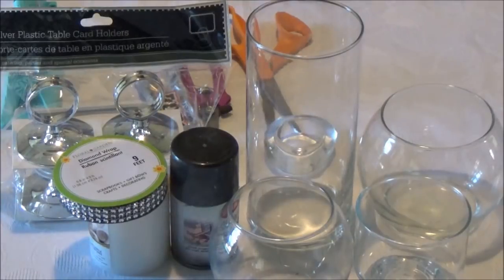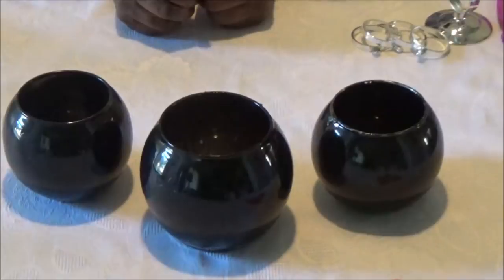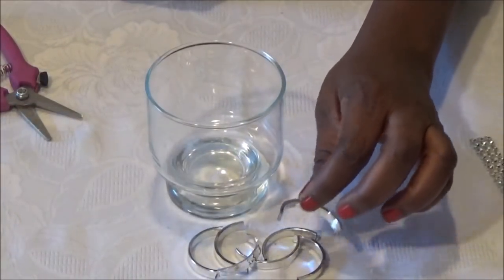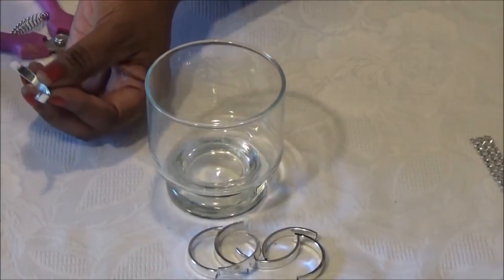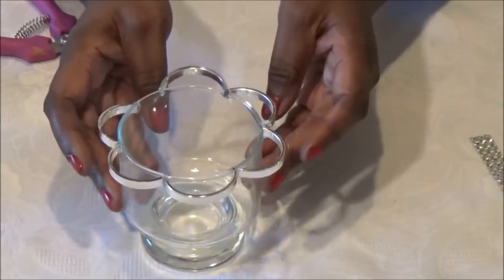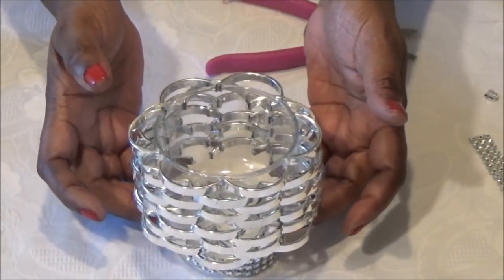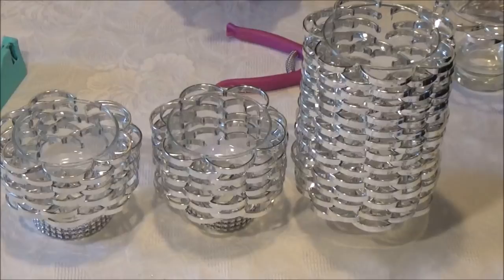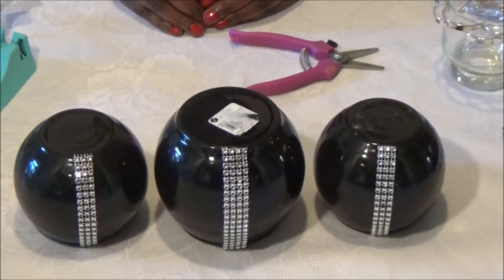GLAM/ELEGANT DIY DOLLAR TREE CANDLE HOLDER CENTERPIECE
Items Used:

(2) Small candles - Dollar Tree
(3) Round vases- Dollar Tree
Diamond Wrap - Dollar Tree
Tall Vase - Dollar Tree
Silver Plastic Table Card Holders - Dollar Tree
(1) Large Candle - Thrift Store
(2) Small glasses -Thrift Store
(1) Small Candle Holder -Thrift Store
E6000 Glue
Black Gloss Spray Paint - Michaels